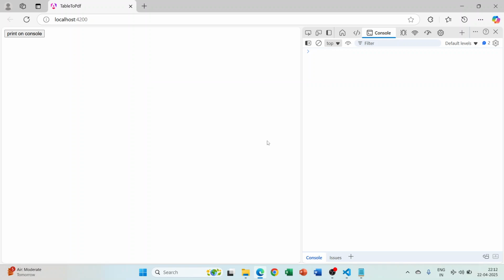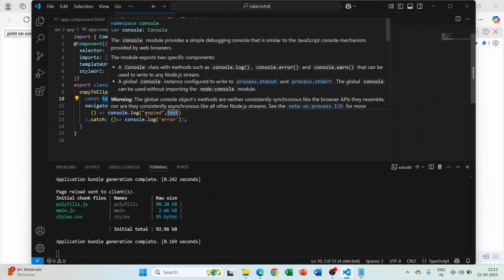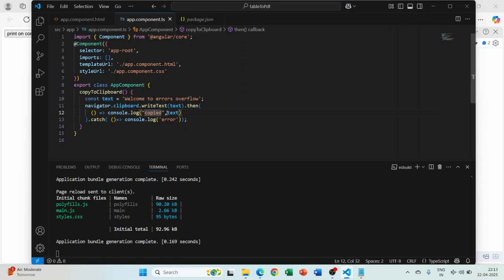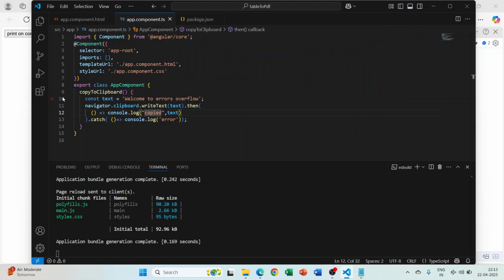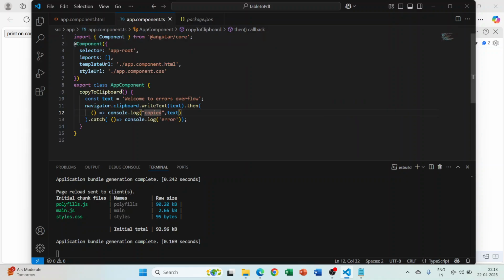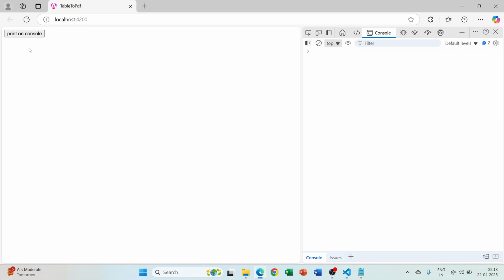How to copy text on clipboard using javascript or typescript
Learn how to copy text to the clipboard easily using JavaScript and TypeScript! 📋 In this quick tutorial, I’ll show you the best methods to copy content programmatically — perfect for building user-friendly web applications, forms, and buttons like "Copy to Clipboard."

✅ What you'll learn:

How to use navigator.clipboard.writeText()

How to implement copy functionality in both JavaScript and TypeScript

Best practices for clipboard operations

👉 Whether you're a beginner or looking to enhance your frontend skills, this video will make copying text seamless for your users!

💬 Got questions or ideas? Drop them in the comments!